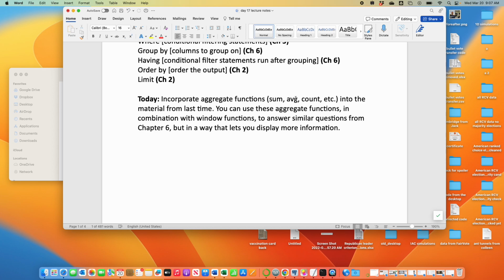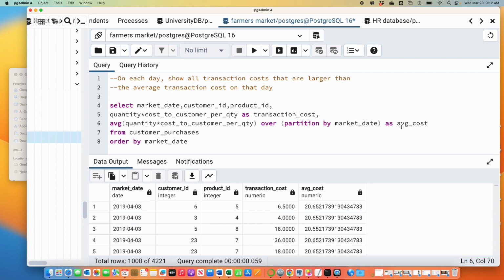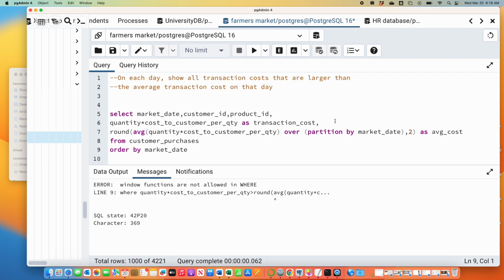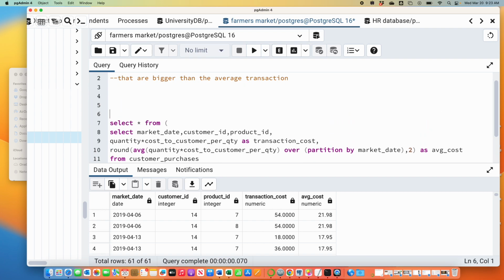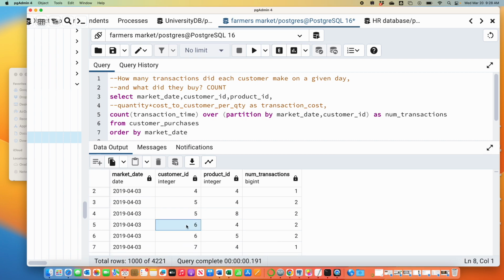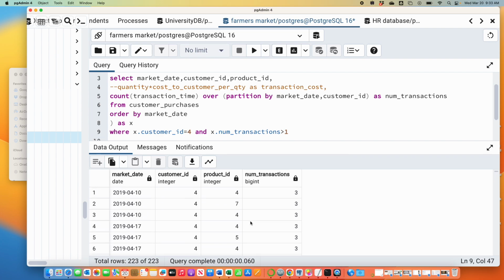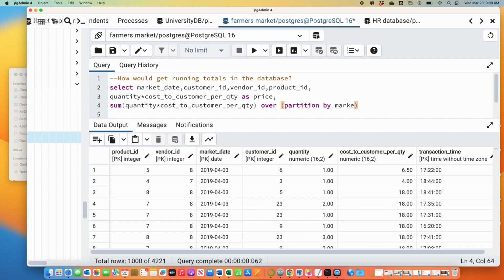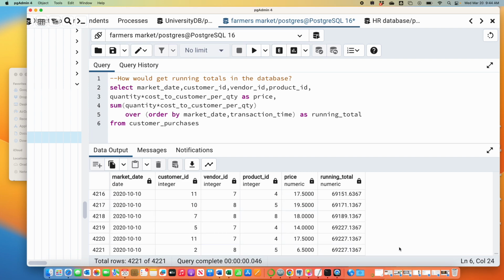Wed Mar 20 (window functions day 2)